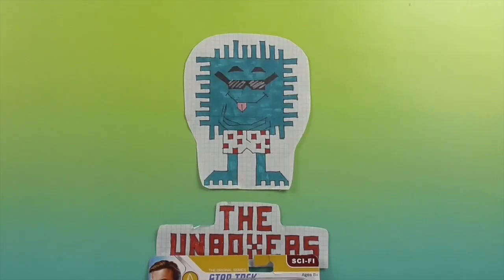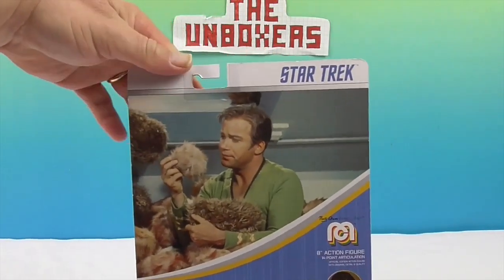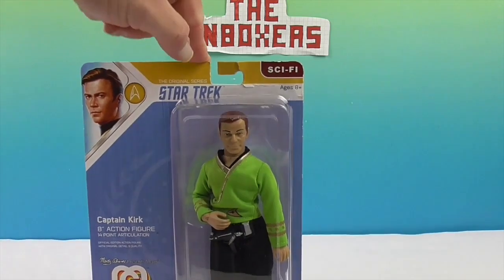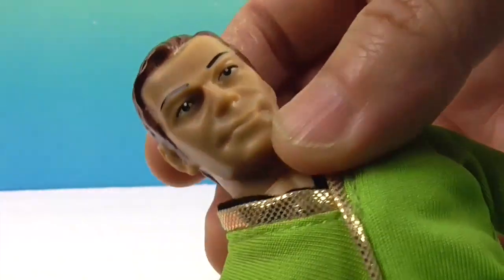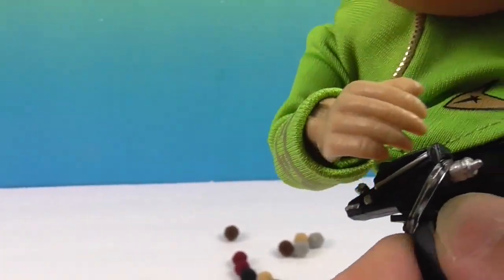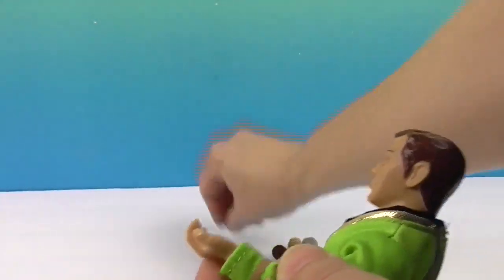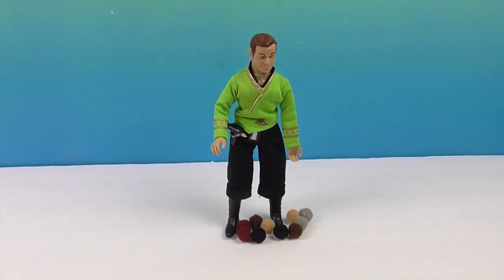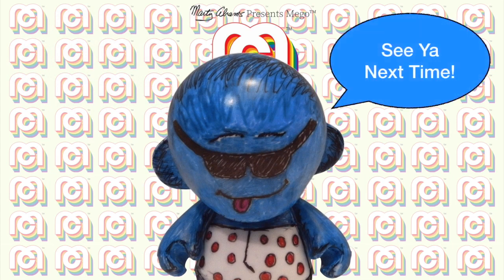Mego Toys Captain Kirk Limited Edition 8" Star Trek Action Figure (with Tribbles)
It's another Mego Toys Thursday!

This time it's Captain Kirk as he appeared in the Star Trek the Original Series episode Trouble with Tribbles.  He has the green dress uniform shirt and actually comes with a pile of Tribbles.  Such a fun figure add to our collection.

I grew up collecting & having hours of fun playing with Mego figures so when I saw them being reintroduced I was very excited.  These figures are high quality with 14 points of articulation and actual cloth clothing with makes them highly collectible but they are durable and fun so they are also a great play value.  Watch until the end of the video to see where you can find these figures as well as how to interact with Mego online.  What do you think of Captain Kirk?